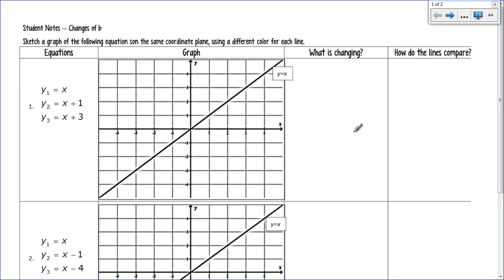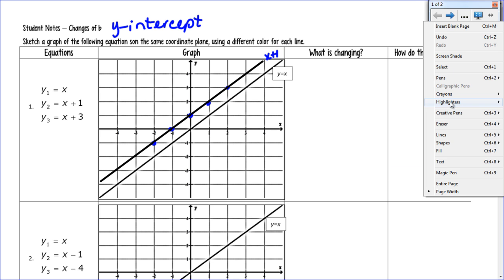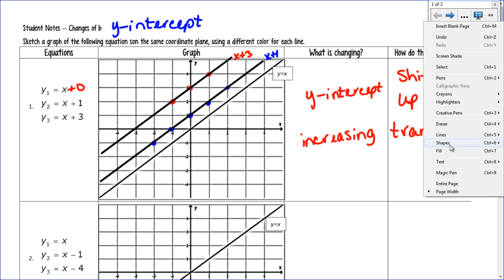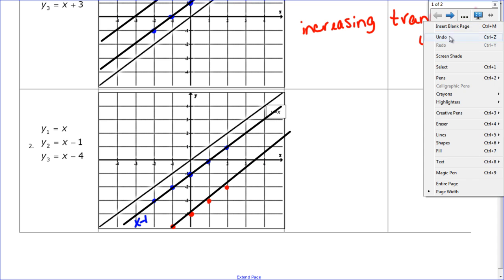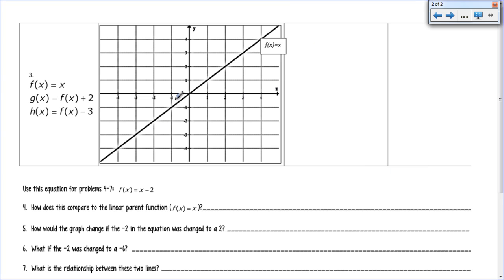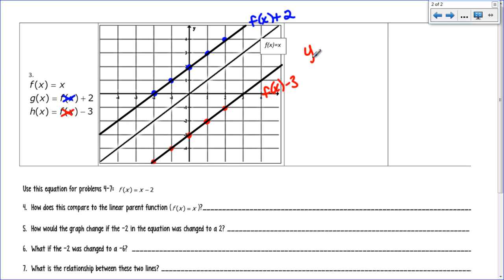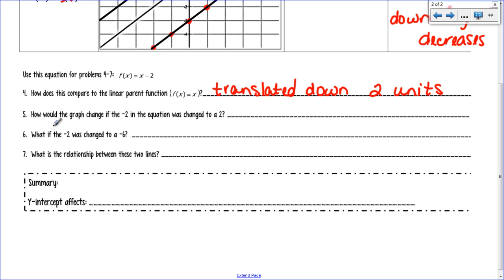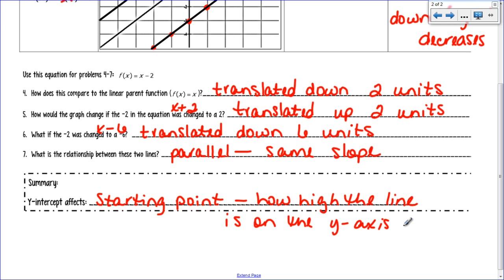Transformations Day 2